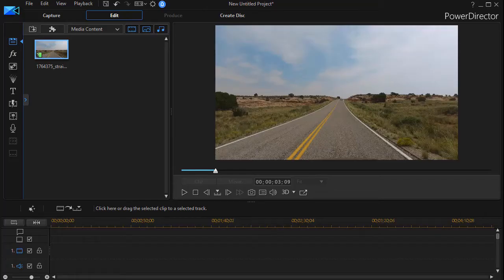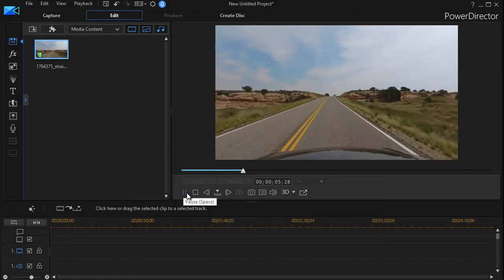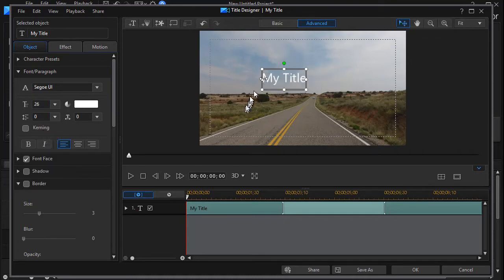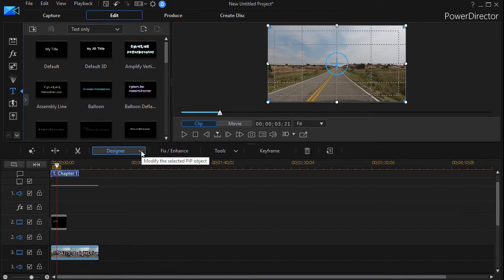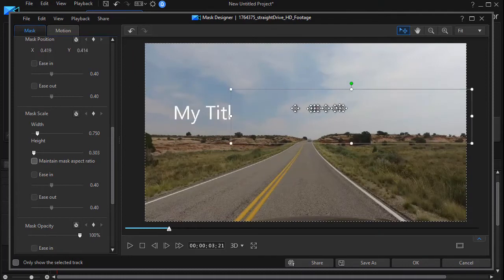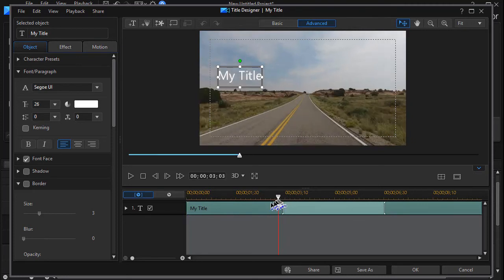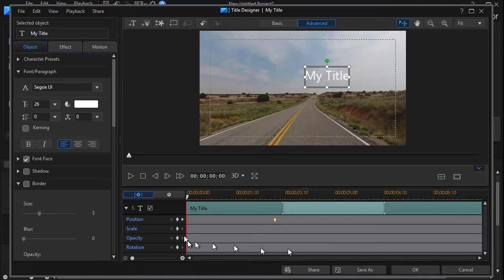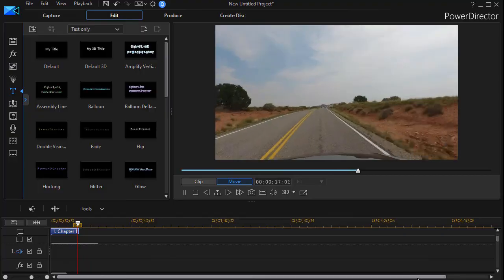PowerDirector - Make titles appear and scroll horizontally